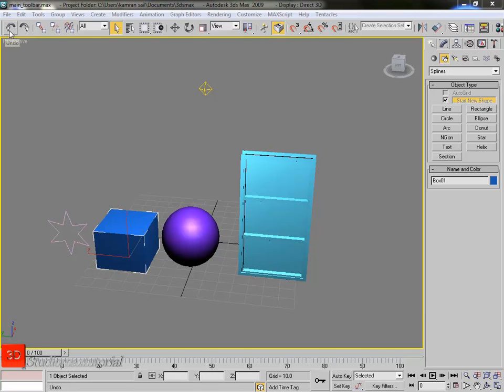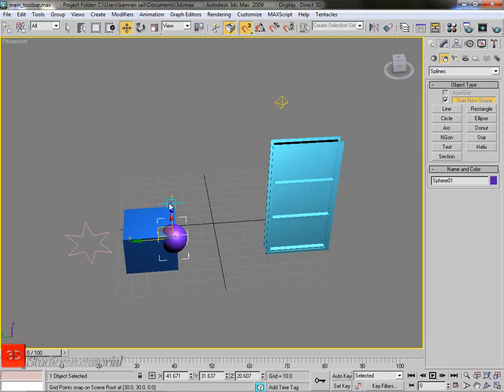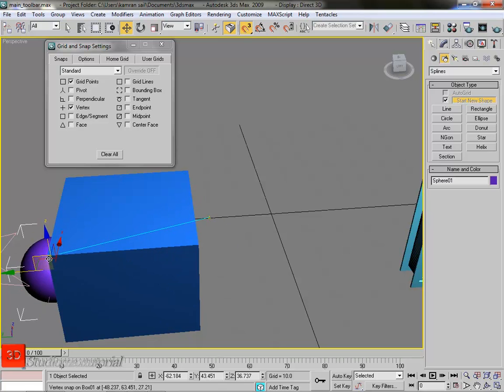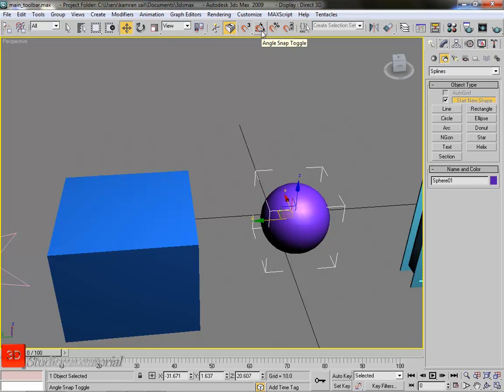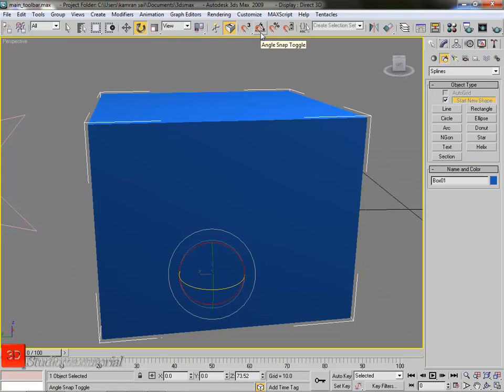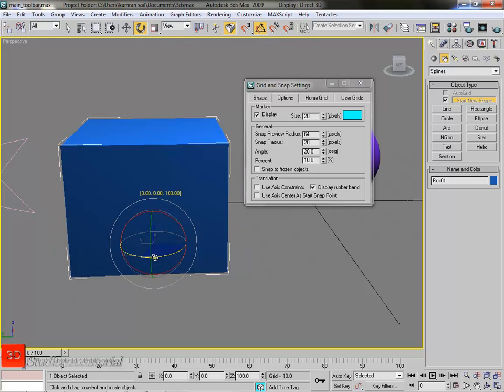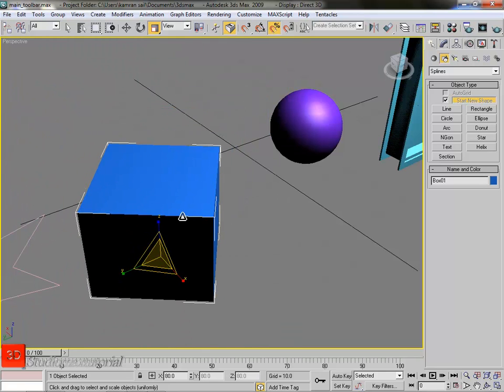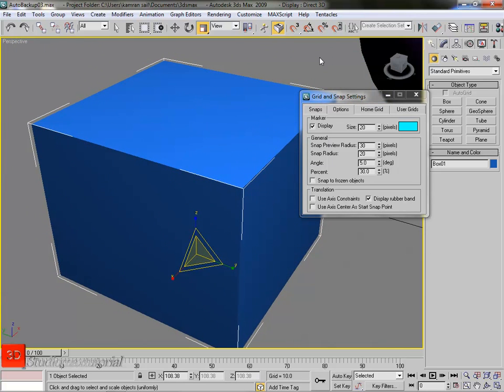main toolbar 3ds max part2